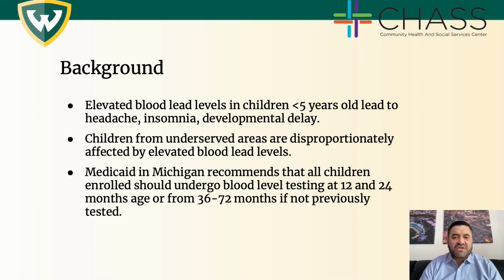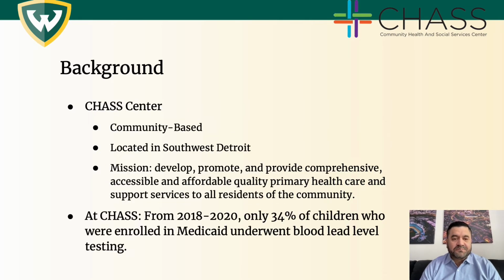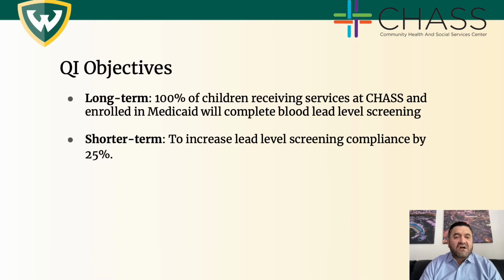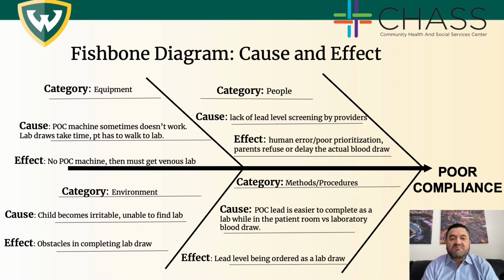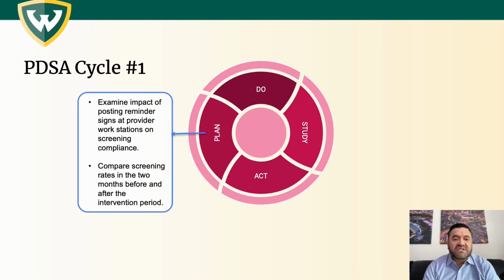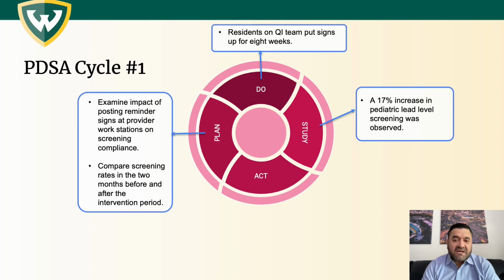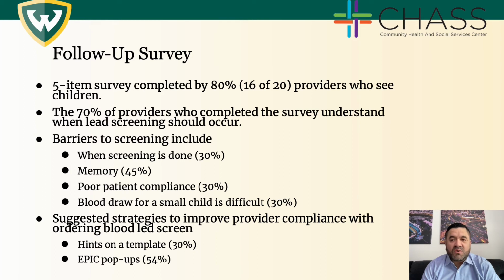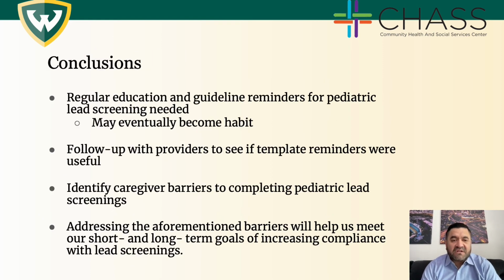PEDIATRIC LEAD SCREENING EXAMS AT 1 AND 2 YEARS OF AGE AT CHASS CENTER